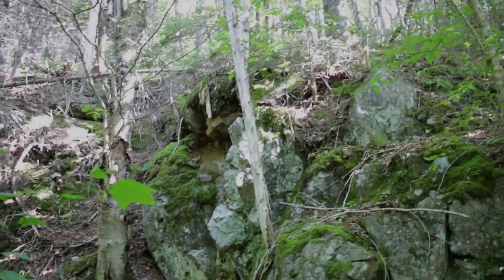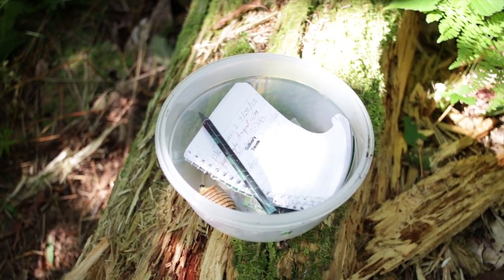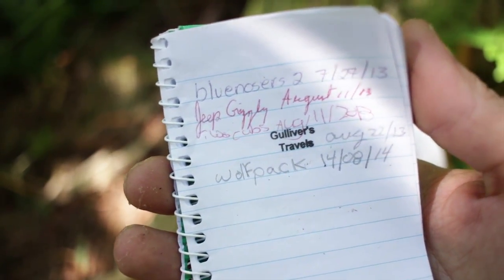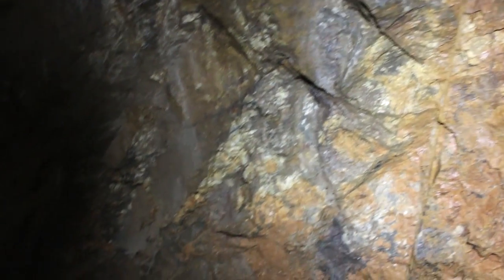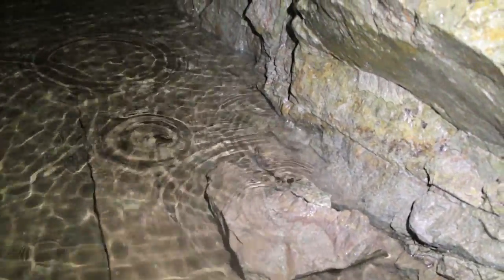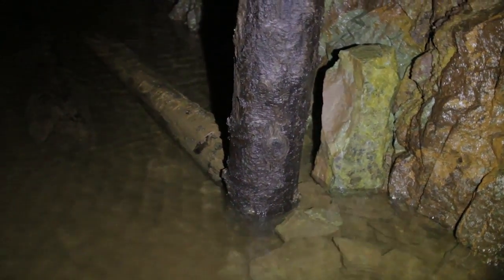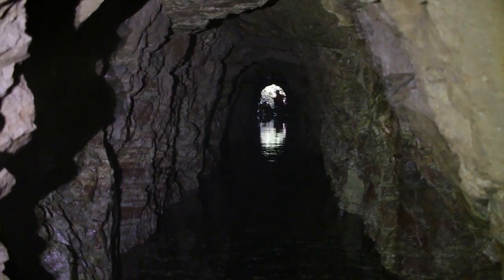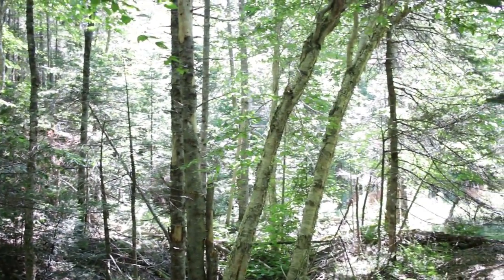Ep.5 COOK's BROOK Abandoned IRON MINE No.1 East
EPISODE 5: A full underground explore of a 700 foot abandoned Iron Mine adit on Cook's Brook (Londonderry NS).  We are a group of Abandoned Mine explorers in Nova Scotia, who will be bringing you highlights of our underground adventures. (MORE INFO BELOW)

IF YOU KNOW OF AN ABANDONED MINE, we'd love to hear from you. Send a private message. We may just come and do an explore and episode featuring your site !

Future episodes will involve everything from the smallest discoveries, to deep underground explores.

** Please be sure to watch in 720p60 HD ** We shoot and publish in 60 frames per second, taking advantage of YouTube's new 720p60 offering.

It cannot be stressed enough - abandoned mines can pose a ton of lethal threats. *We are not kids looking for kicks* Keep in mind that our group is made up of responsible adults, each with specific skills, and cross-Canada experience with over 75+ mine walks. Most 10 times larger and deeper than will ever be found in Nova Scotia! Specific research is always done beforehand. Required equipment and backups are a must. While it is indeed possible to safely spelunk an abandoned mine, DO NOT ENTER A MINE without being experienced, or going with an experienced explorer. If you don't know what you're doing, STAY OUT STAY ALIVE is the best policy.